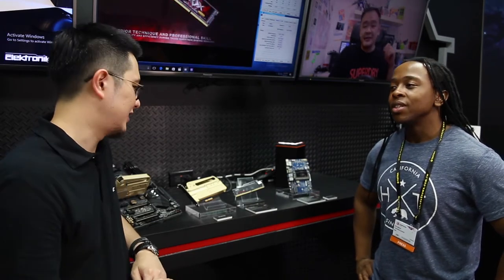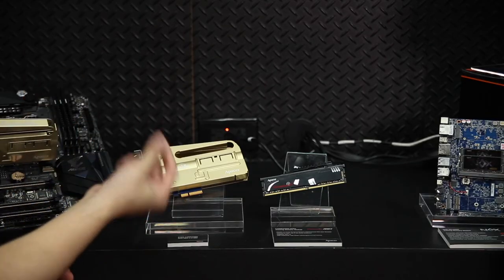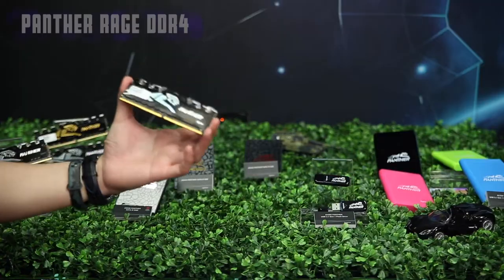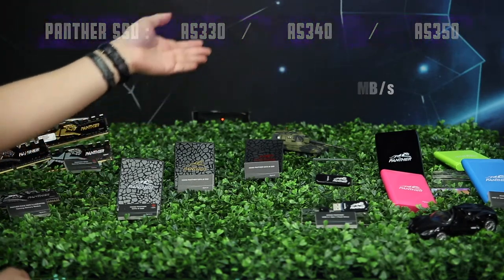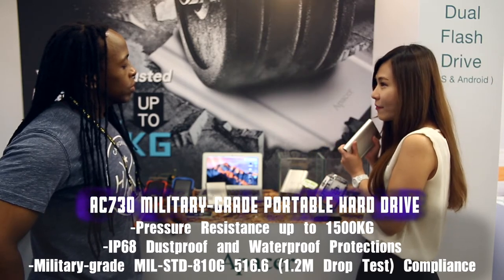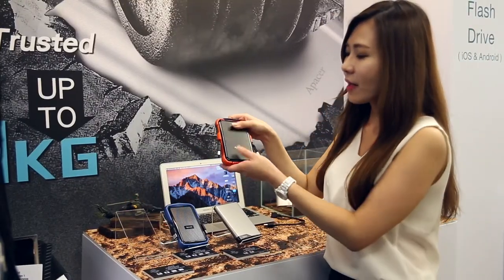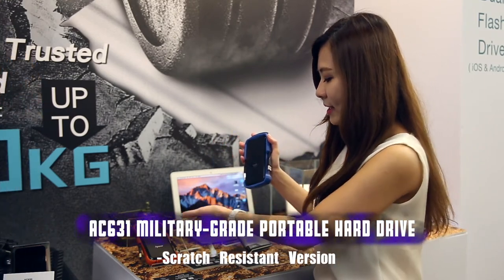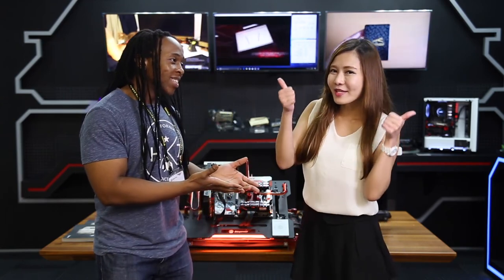Apacer at Computex 2017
We sent Neo deep into the untamed wilds of Computex 2017 to learn all he could about the Cool New Hardware Stuff that's currently on a deadly collision course with your face (and wallet). Here's all the Apacer hardware you should be excited about.